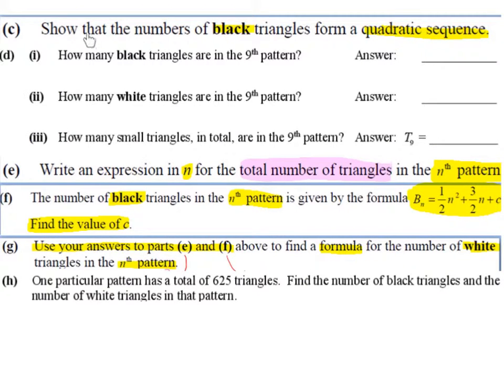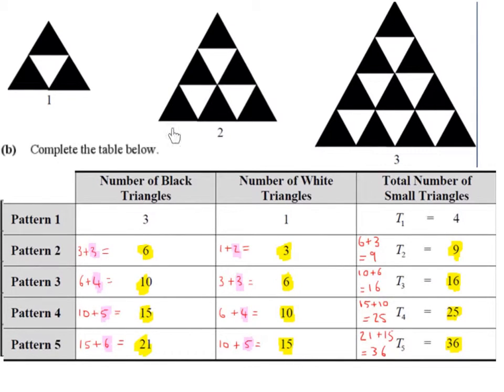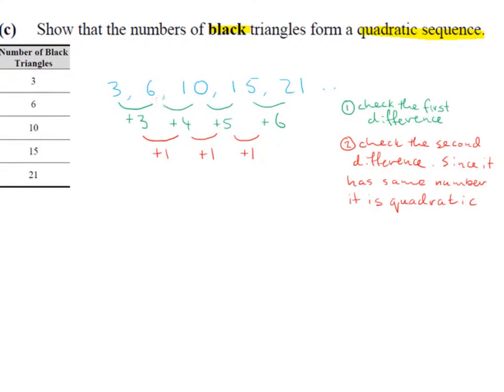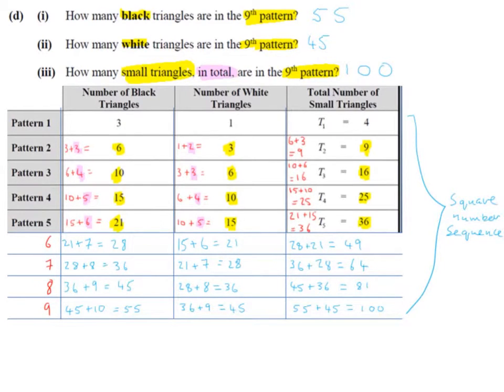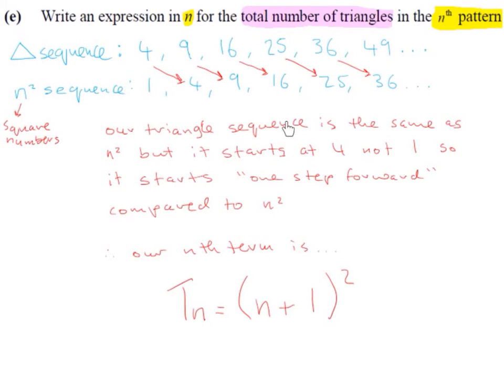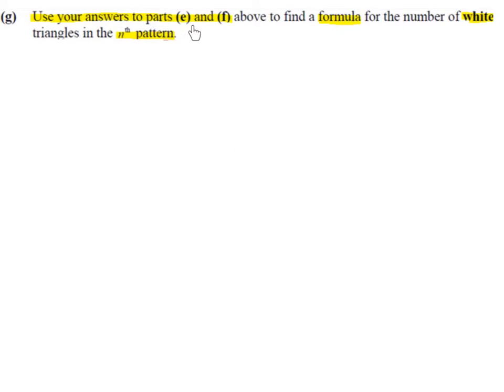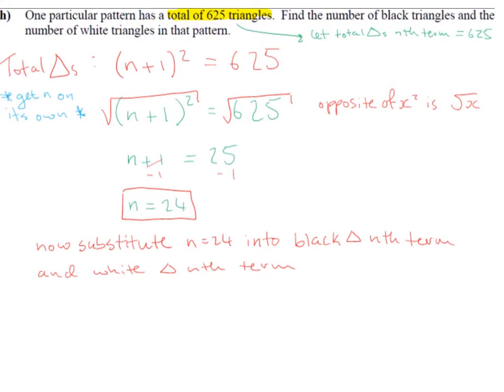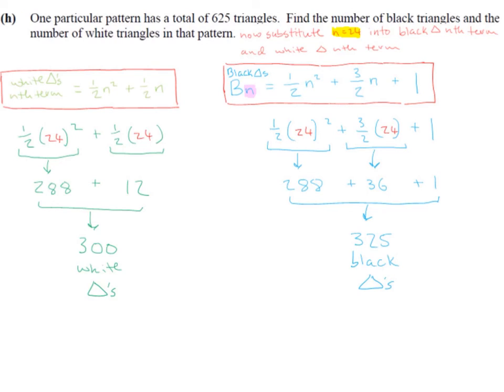LC OL sequences exam question (2015 paper 1 Q7)